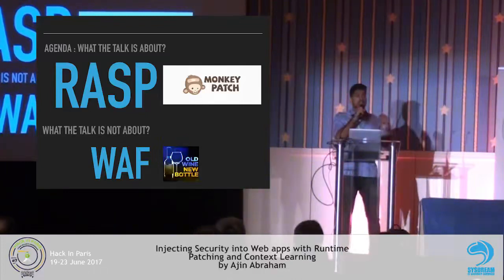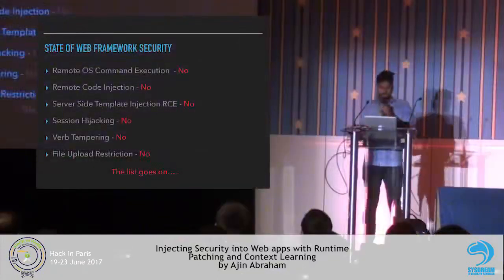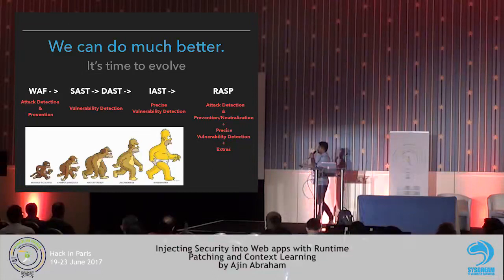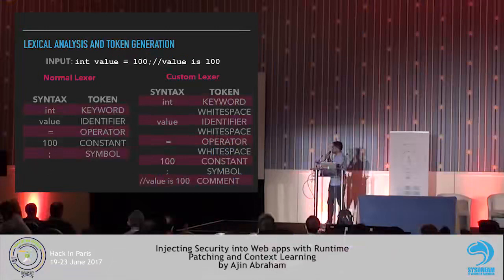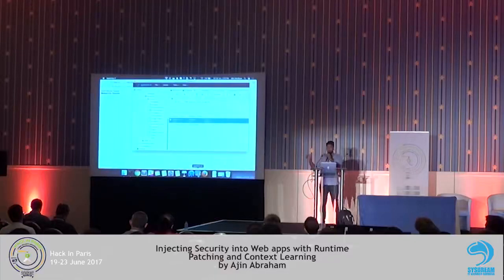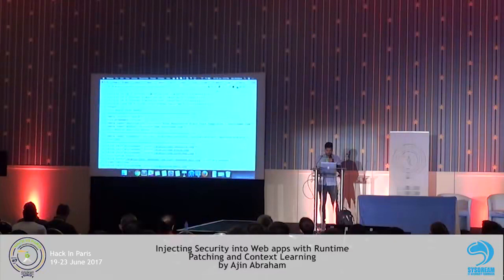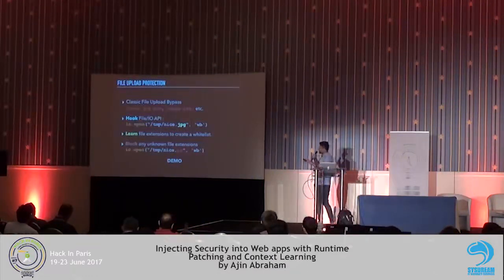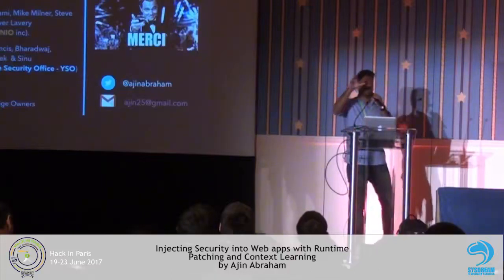Injecting security into web apps by AJIN ABRAHAM